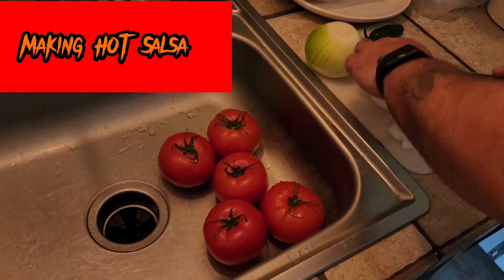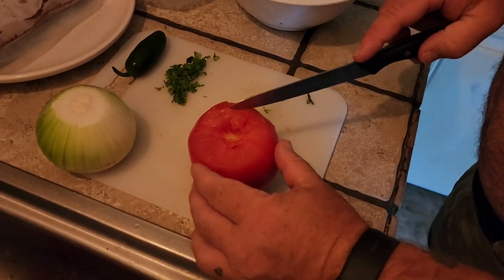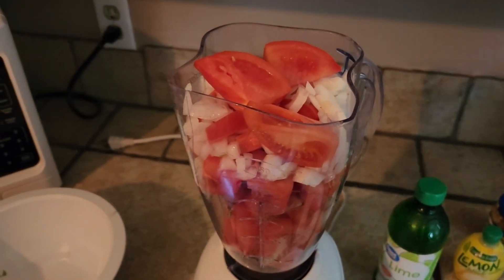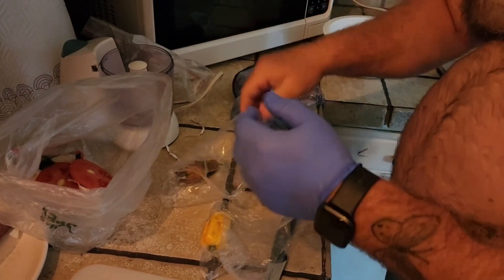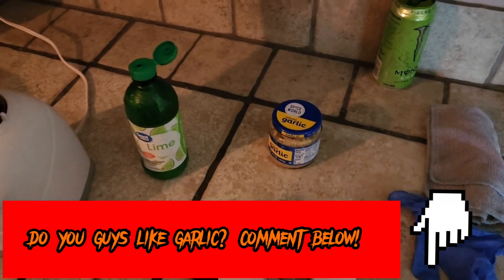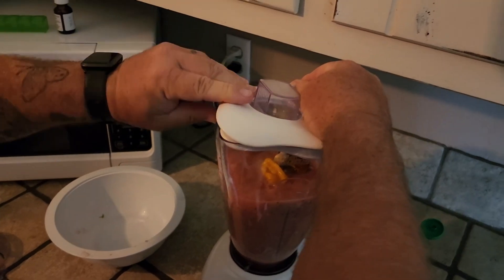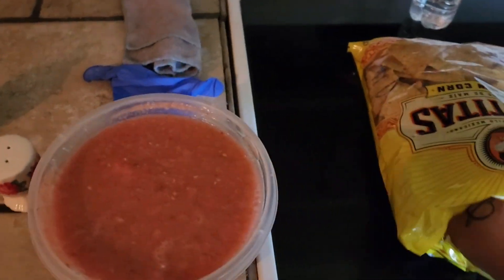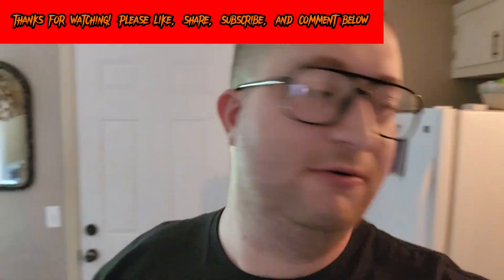Making HOT Salsa With Scorpion Peppers!